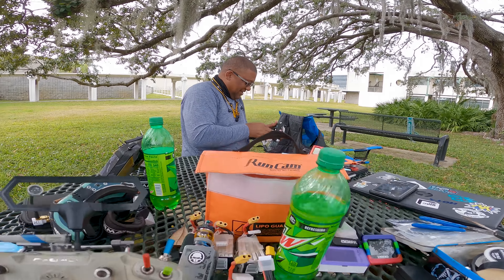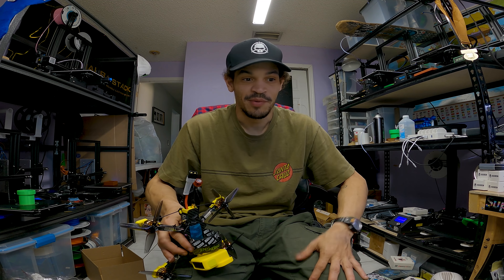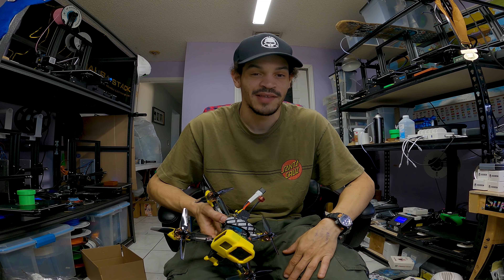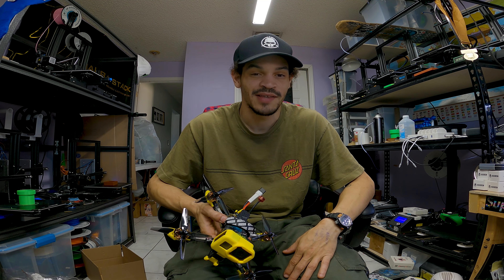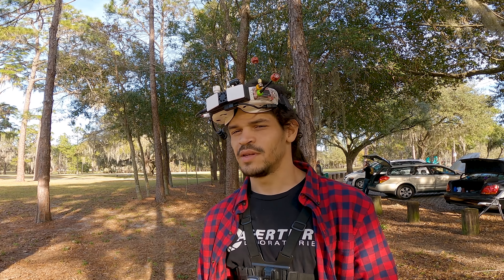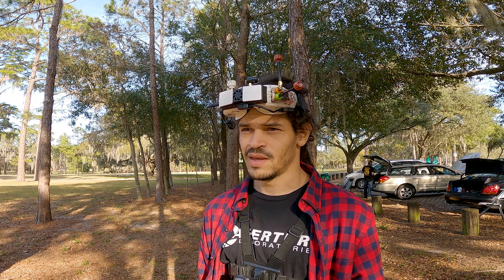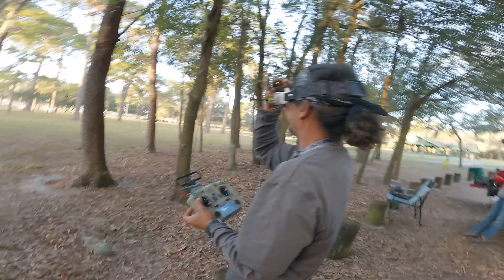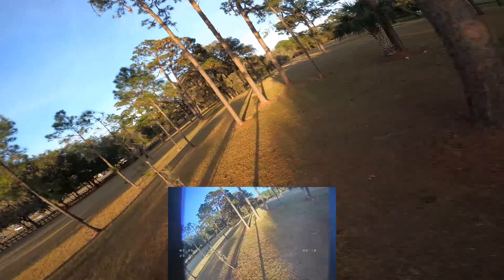E-Rod & Friends try Shark Byte! | FPV Freestyle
00:00 Introduction
02:39 First Flight w/ Shark Byte
04:04 (Arm)
08:08 Initial Thoughts
11:12 Mehop tries Shark Byte!
15:15 Second Opinions
19:09 Shark Byte & Analog Fly Together?
23:54 Overall Impression

My 3D print shop! 🎁

Frame: Cricket's Moon Goat by Ummagawd [Get one here!
Flight Controller/ESC: Mamba F722/60A Pro 32bit ESC [EMU Flight]
Motors: Hypetrain Cricket 24k Gold 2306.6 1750kv
Props: HQProp Durable 4.8x3.4x4
FPV cam: Runcam Phoenix 2 (@ 20 degrees)
VTX: Rush Tank Ultimate Plus
VTX Antenna: Rush Cherry Stubby
Receiver: TBS Crossfire Nano Rx
Radio: Taranis Q-X7
Goggles: Fatshark Dominator HD3
Battery: Tattu FunFly 1300mah 6S
Action Cam: GoPro Hero 8 (w/ hypersmooth)
3D Printed parts: Hero 8 mount, arm guards, antenna mounts
Backpack: LowePro BPX3
[Most of these parts can be found in the Rotor Riot store. 👇👇👇
Tickets for Rotor Riot Rampage!